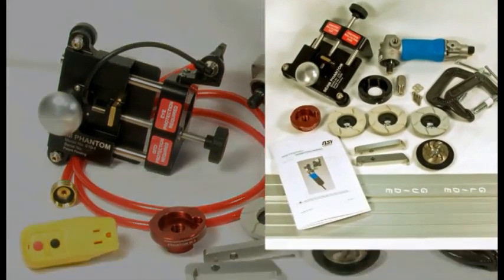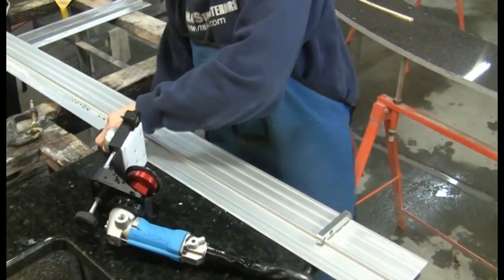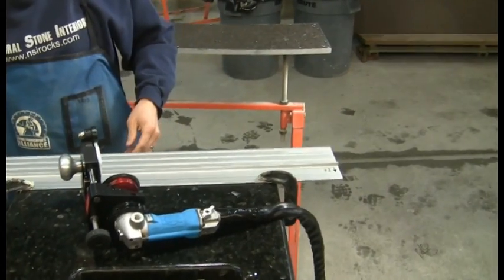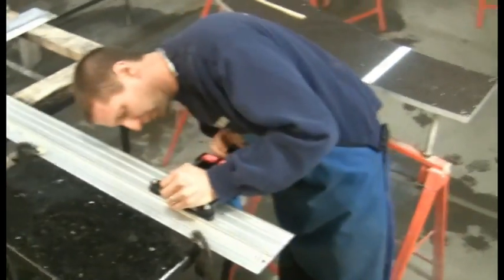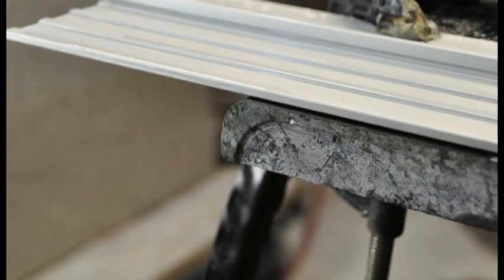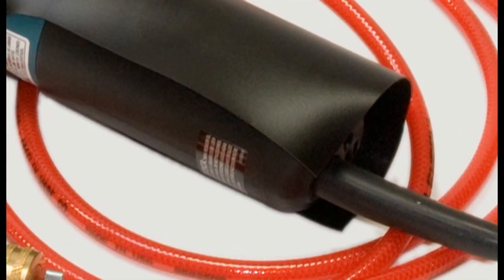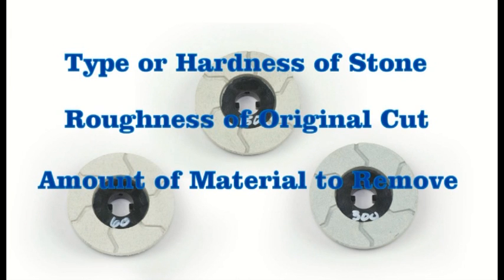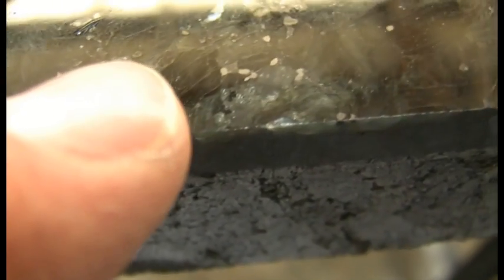NSI Solutions Seam Phantom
NSI Solutions Seam Phantom® is an innovative system using a cup wheel followed by polishing wheels along with a Glide Guide straight edge. The fine adjustment allows for precisely dressed seam edges that can result in a nearly invisible seam.

• Holds the grinder at precise angle
• Use with supplied straight edge
• Produce precisely dressed, chip free edges
• Used to correct out of square or rough saw cuts
• Can be used in the shop or on the job site